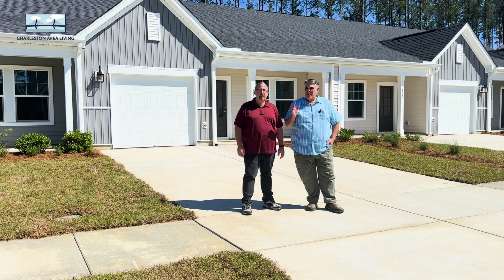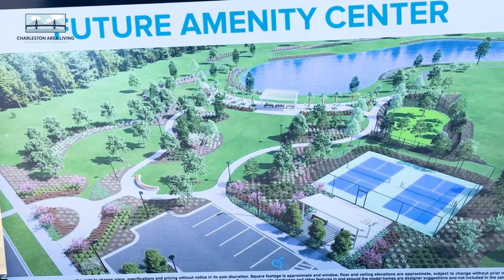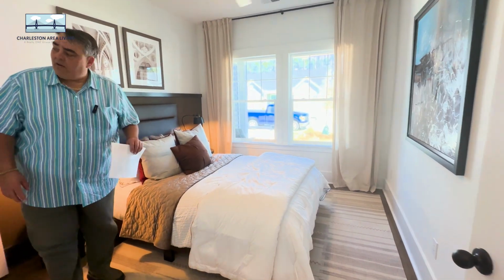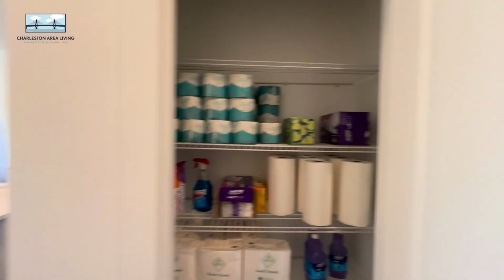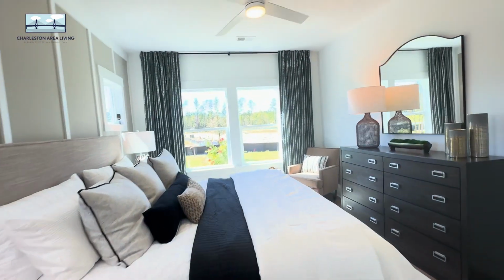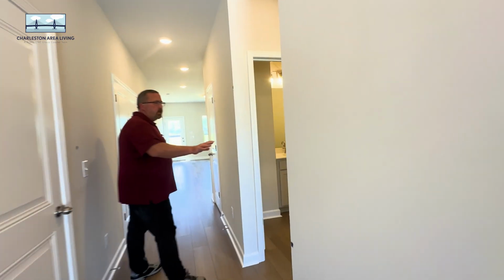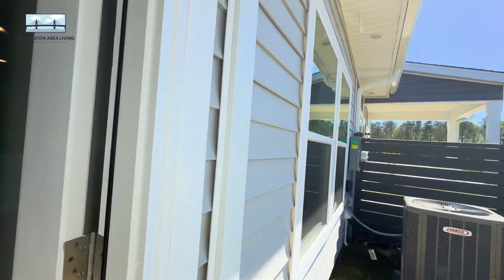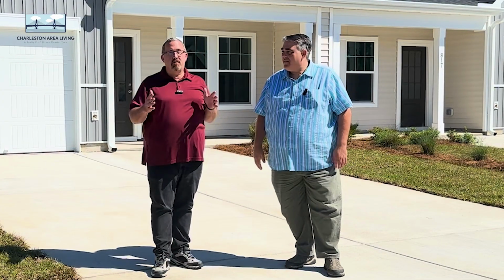Hammock Walk - Active Adult Community - Attached Homes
In this video, we're thrilled to introduce you to Hammock Walk – an active adult community designed for those aged 55 and better, featuring attached homes that blend comfort, convenience, and style.

Join us as we explore the features and amenities that make Hammock Walk the perfect place to call home for active adults seeking a maintenance-free lifestyle. From the moment you enter this charming community, you'll be greeted by meticulously landscaped grounds and a welcoming atmosphere.

As we take you on a virtual tour of Hammock Walk, you'll discover thoughtfully designed attached homes that offer the perfect combination of spaciousness and functionality. With open-concept floor plans, modern finishes, and low-maintenance living, these homes are tailored to meet the needs of today's active adults.

But the allure of Hammock Walk extends beyond its homes. Residents enjoy access to a variety of amenities, including walking trails, community gathering areas, and more, providing ample opportunities for socializing and staying active.

Located in the heart of the Lowcountry, Hammock Walk offers easy access to shopping, dining, healthcare facilities, and recreational activities, ensuring that residents have everything they need right at their fingertips.

Whether you're looking to downsize, simplify your lifestyle, or enjoy the company of like-minded individuals, Hammock Walk provides the perfect setting for embracing the next chapter of your life.

Experience the ultimate in active adult living – welcome home to Hammock Walk!

DON't GO ALONE!
Be sure to watch this video on why you need representation for all real estate deals and especially New Construction

Realtor®️
Nexton Square
604 Front Street

Brokered by Realty One Group Coastal

CODE: MB01NOPZUGTYKWC